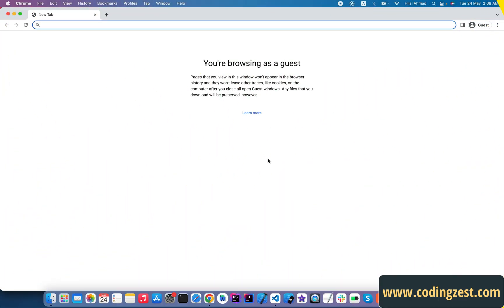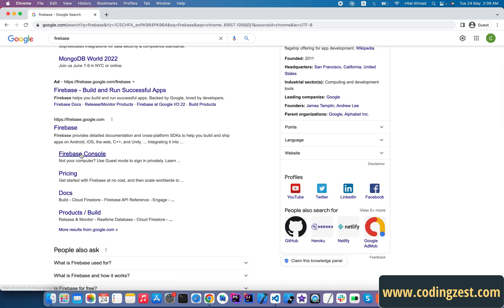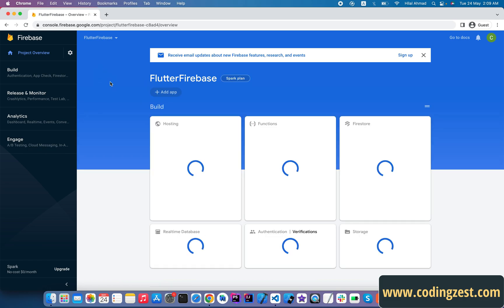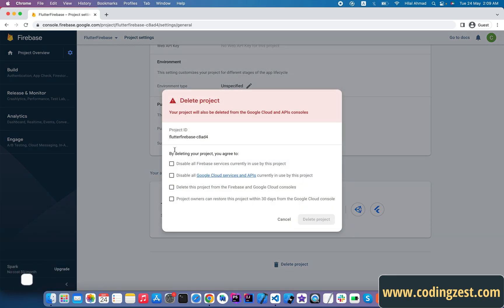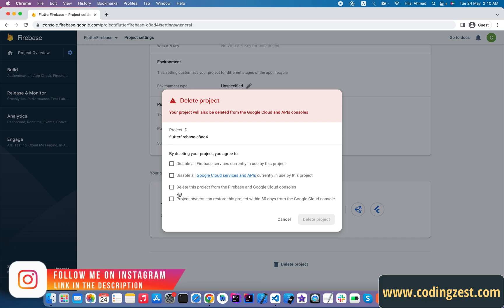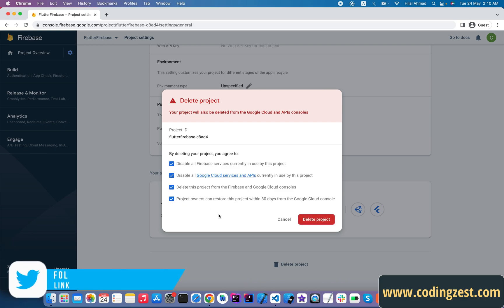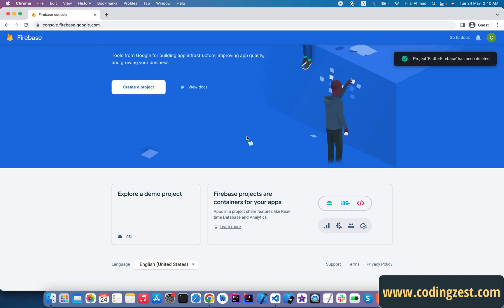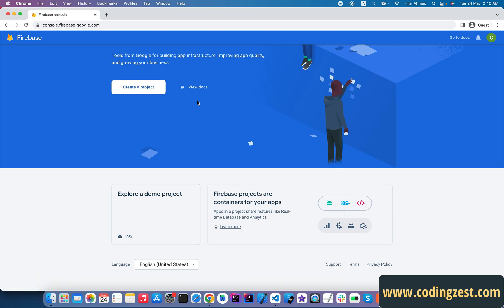How to Delete a Project From Firebase in 1 Minute | Deleting a Firebase Project 2022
You will learn how to delete a firebase project in just 1 minute, i will show you how to delete a project for firebase projects.

Watch this video till the end to learn how to delete firebase project in just 1 minute.